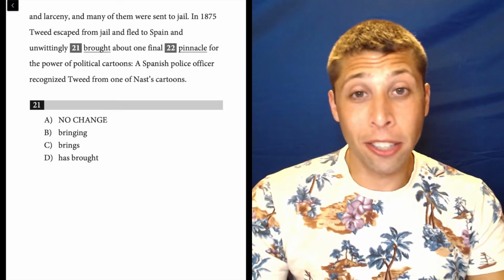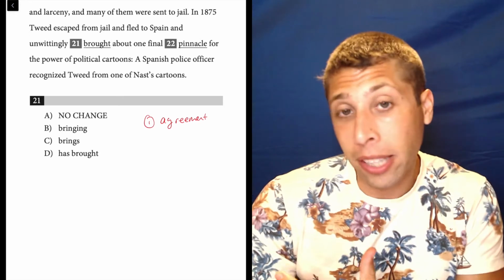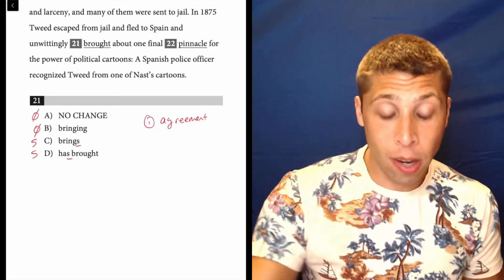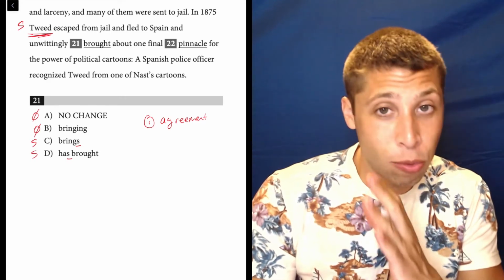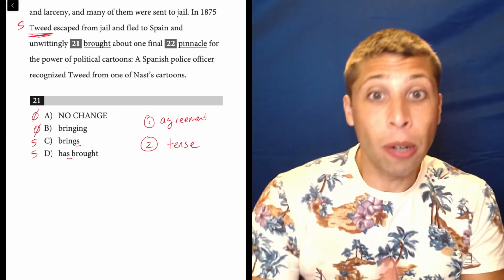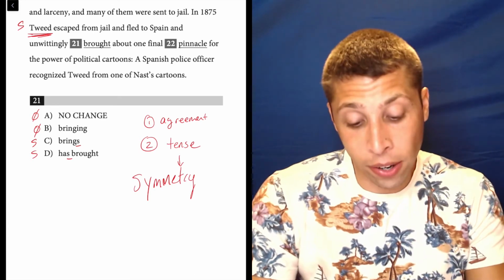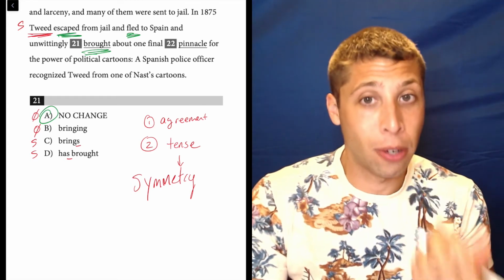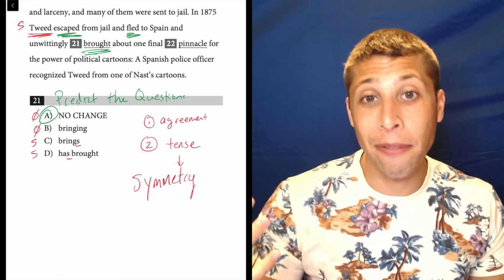SAT Test 5, Section 2, Question 21